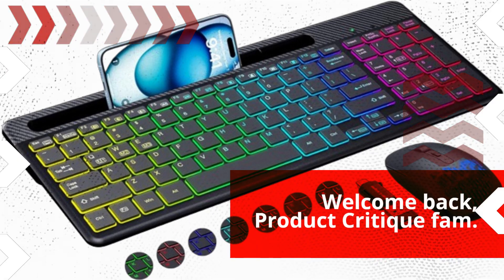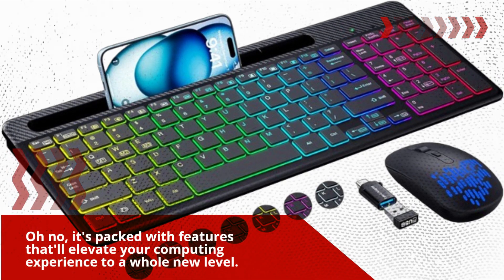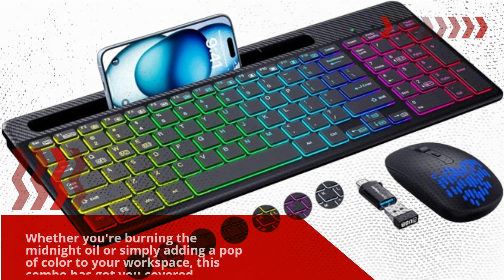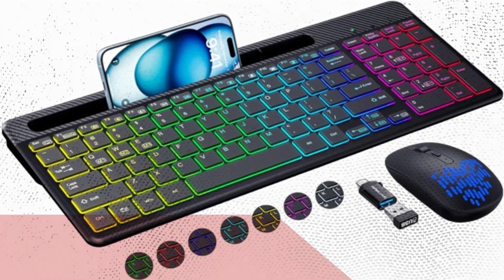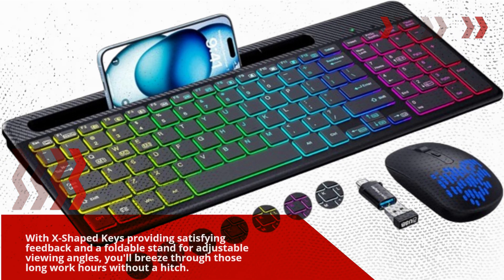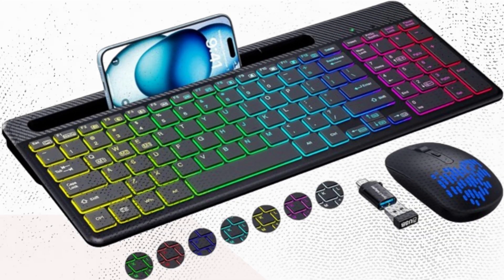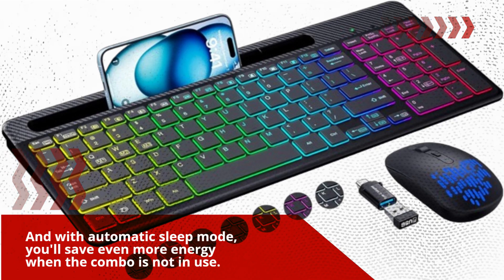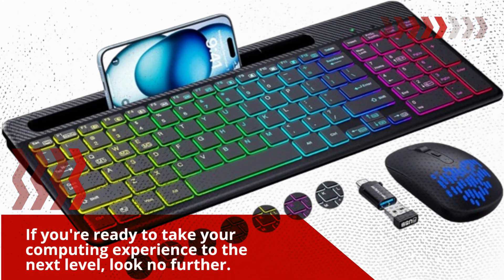⌨️ VEILZOR Wireless Keyboard and Mouse Review ⌨️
Amazon Product Name : VEILZOR Wireless Keyboard and Mouse

Welcome to our in-depth review of the VEILZOR Wireless Keyboard and Mouse. In this video, we'll be taking a close look at the features, performance, and overall usability of this versatile wireless input combo. The VEILZOR Wireless Keyboard and Mouse set offers a seamless and clutter-free computing experience, with reliable wireless connectivity and ergonomic design. Whether you're working, gaming, or browsing the web, this keyboard and mouse combo provides comfort and convenience. Join us as we explore all the ins and outs of the VEILZOR Wireless Keyboard and Mouse and see how it can enhance your productivity and workflow.